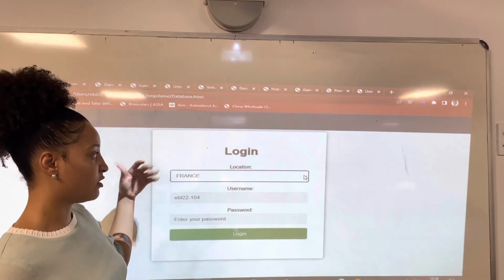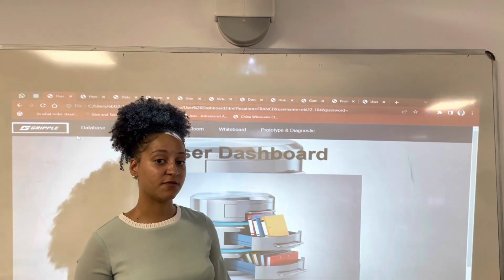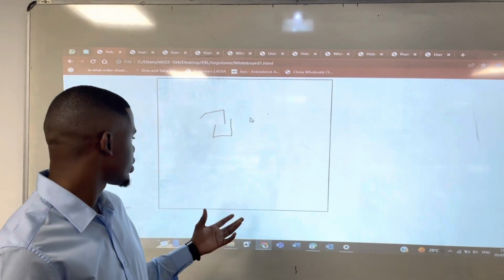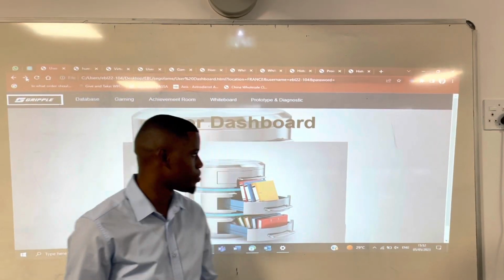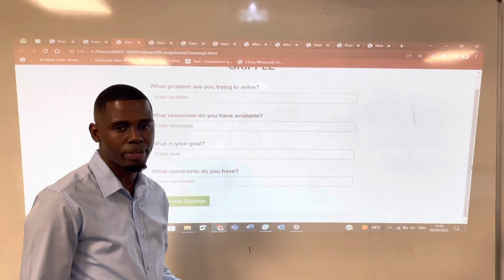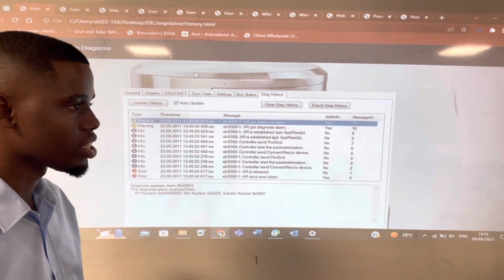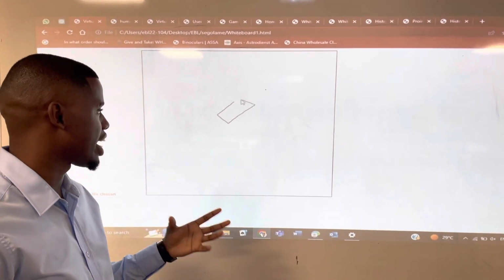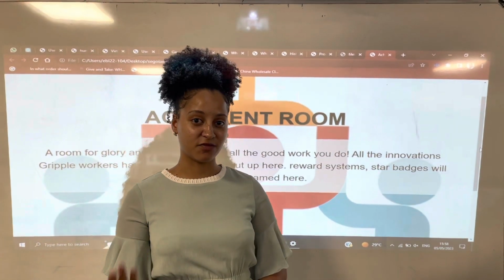Gripple Storm Room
CW1